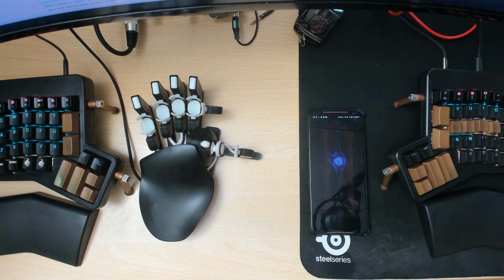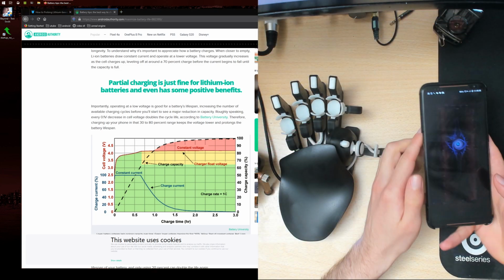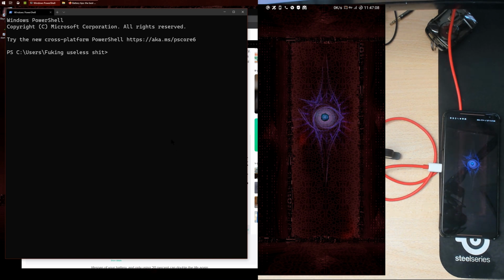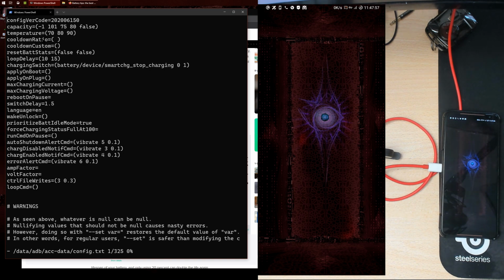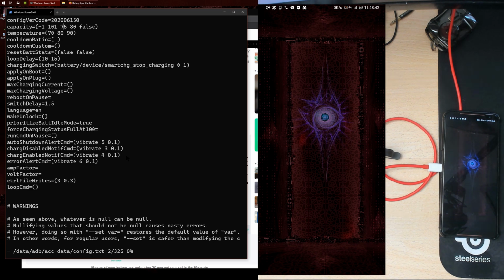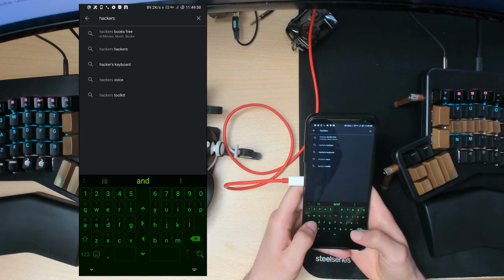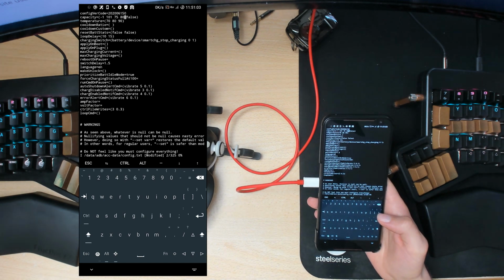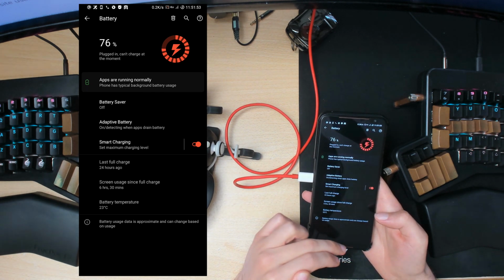How to improve battery life on android with advanced charging controller [ root required ]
Hello there ladies and gentlemen, In today's video I will be showing you how to improve your battery life by limiting the charging capacity.

I will be using a magisk module called acc.